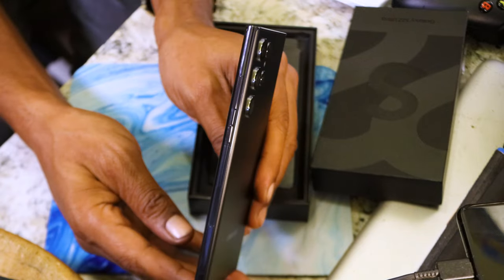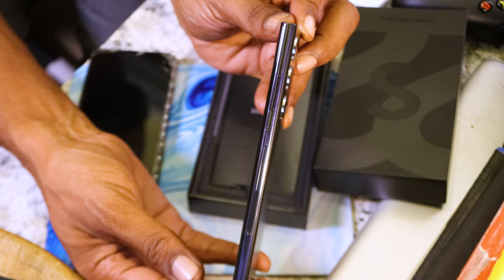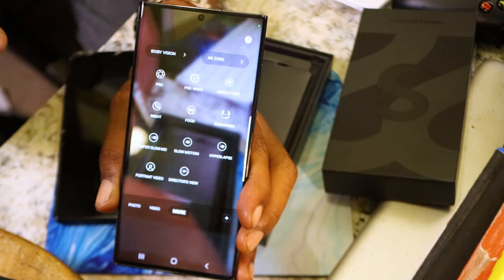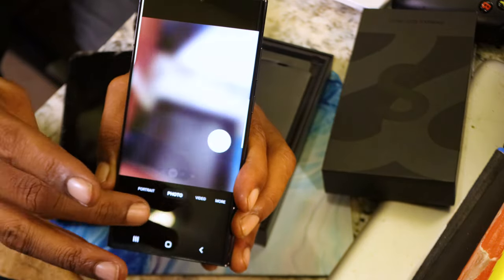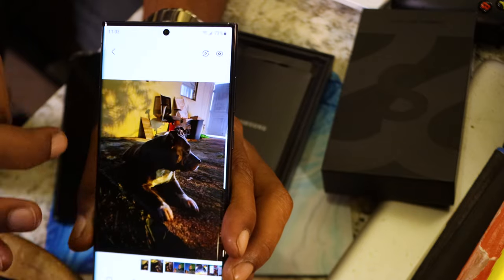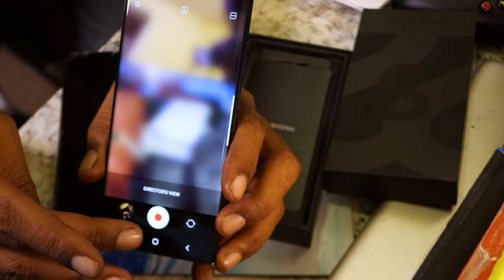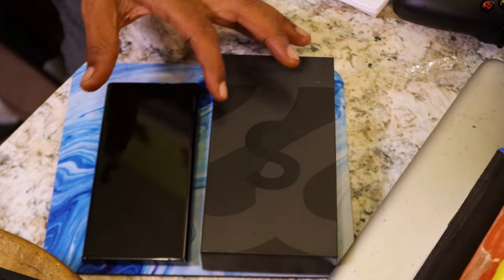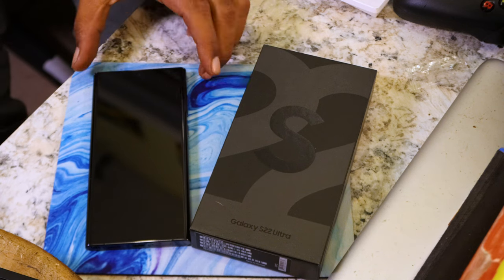The Samsung Galaxy S22 Ultra: Unboxing and Review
The Samsung Galaxy S22 Ultra: Unboxing and Review. Well today we'll have our chance to see when we get an opportunity to get a hands on review with an unboxing of the new brand new Samsung Galaxy S22 Ultra.
INTRO - 0:00
UNBOXING 1:17
S- PEN - 3:45
CAMERA - 6:03
USING S- PEN W/ S21 ULTRA 12:36
OUTRO 13:36